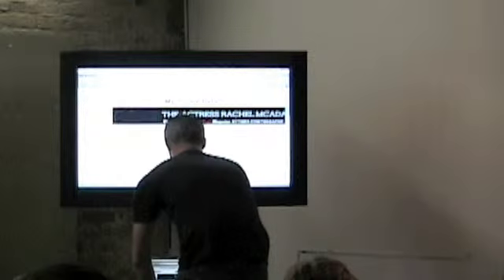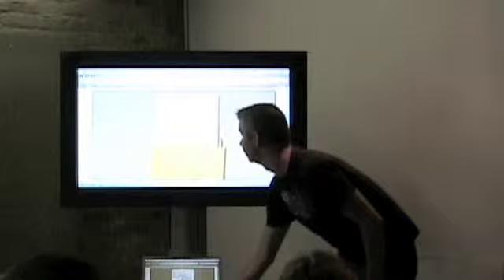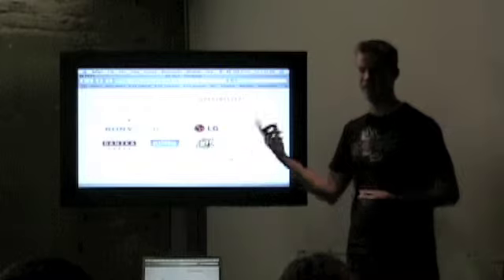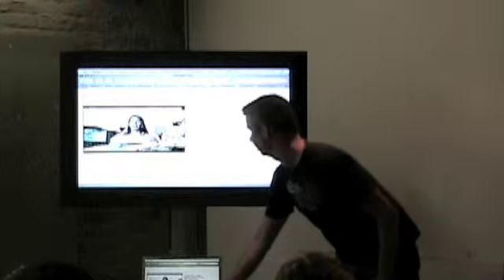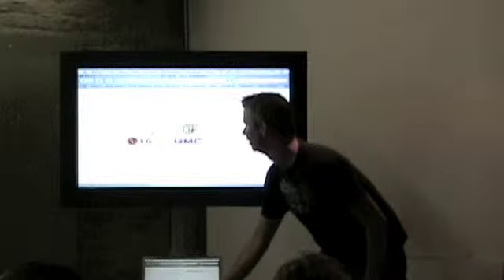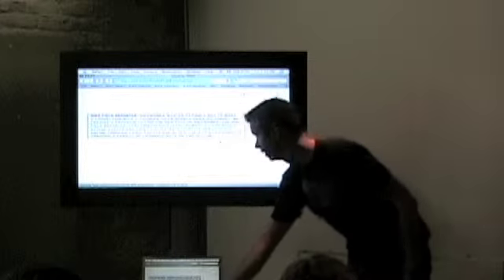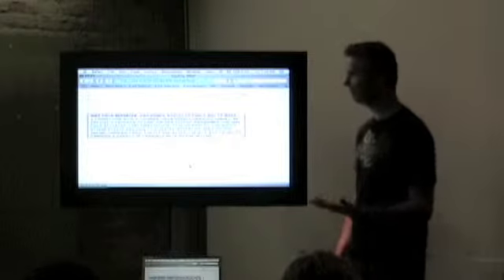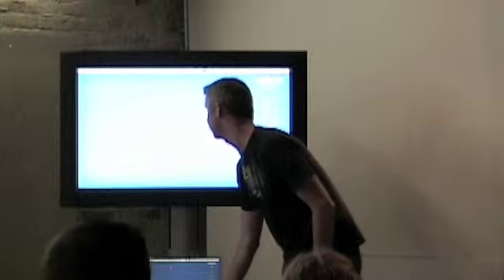Jim Hord - R/GA - 5 of 7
Jim Hord, Executive Creative Director at R/GA, discusses the advertising profession and offers some helpful advice.